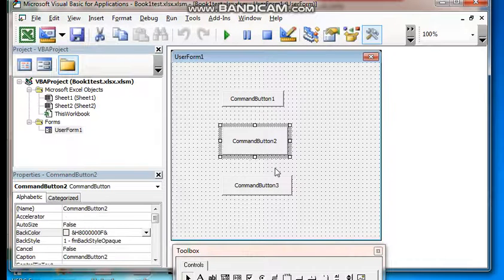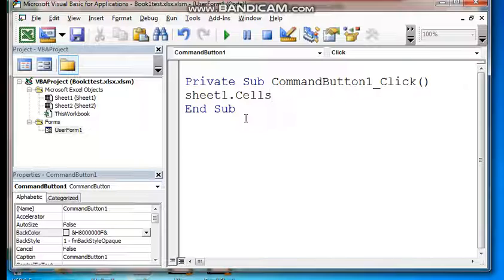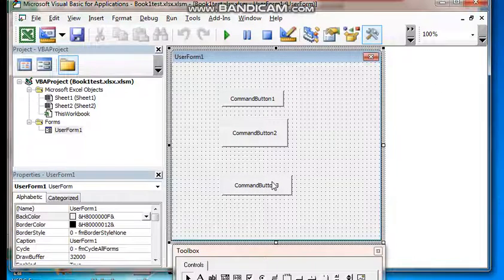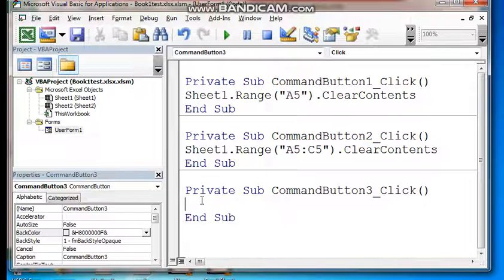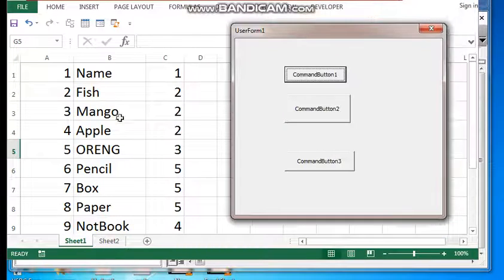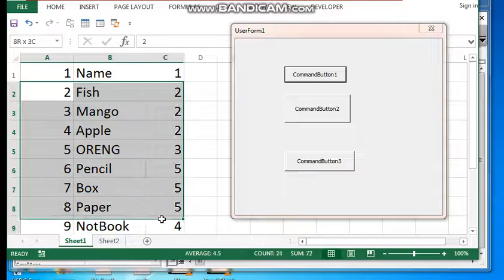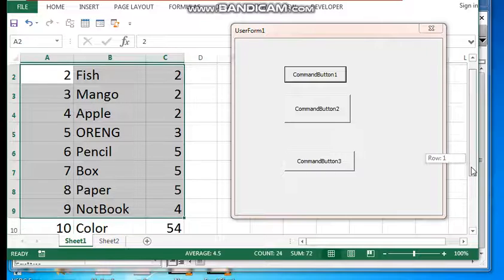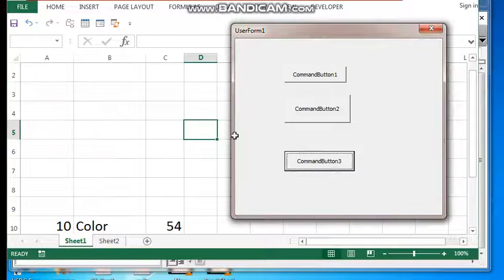Lesson 32 Excel Sheet Row Clear Contents User Form Button TIPS